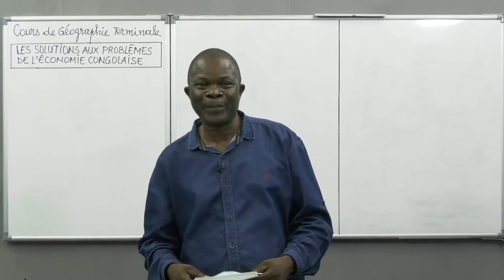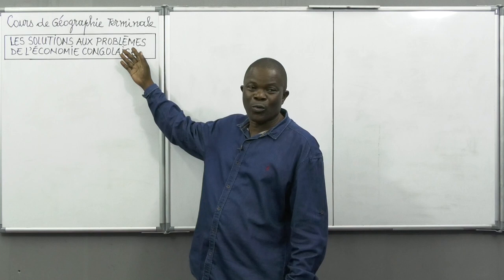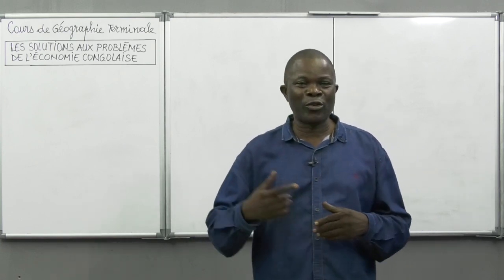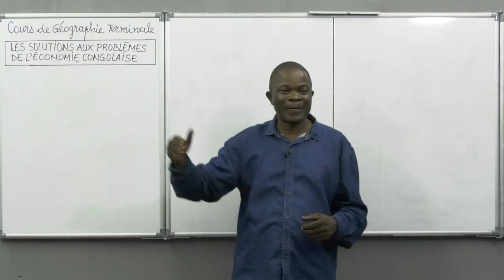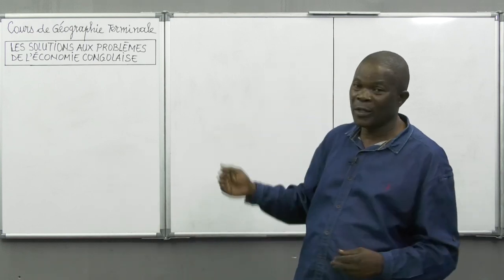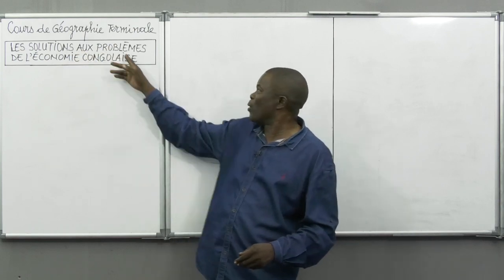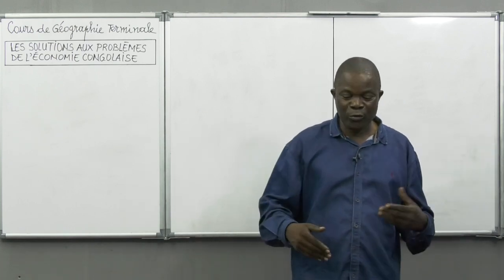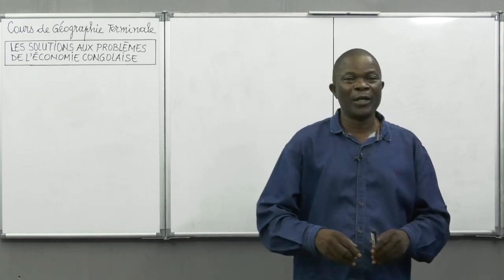Cours de Géographie - Les Solution aux Problèmes de l'Economie congolaise. Niveau Terminale